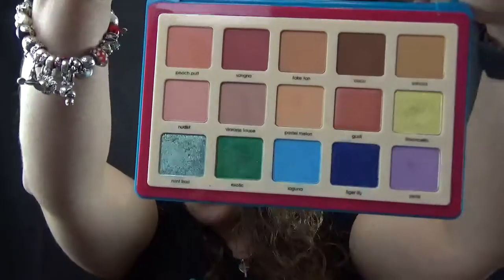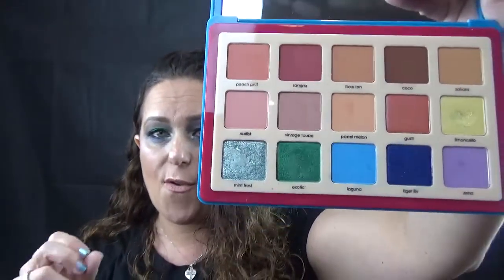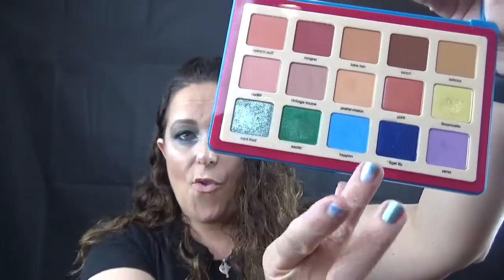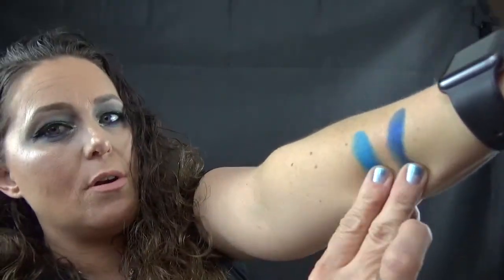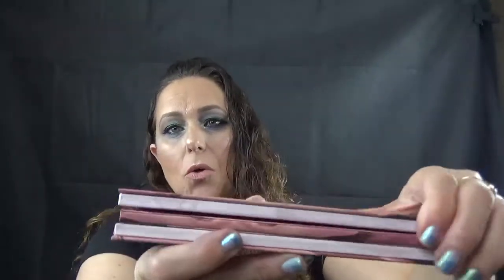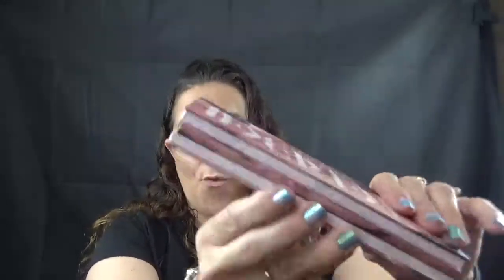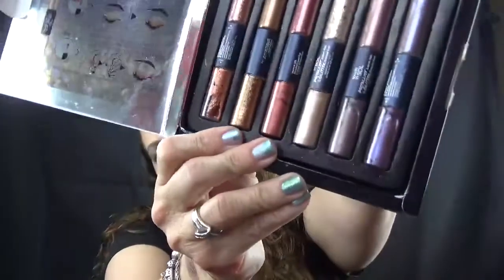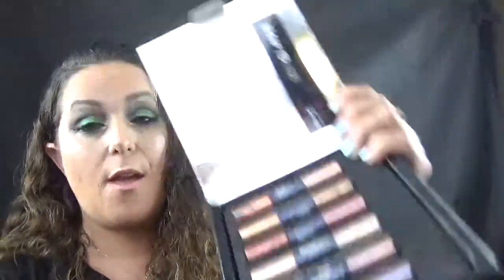Five New Pallets Reviews, Swatches,Worth it or Not!!!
Watch before buying my honest opinion on Natasha Denona Tropical palette, Tarte Be A Mermaid palette, Urban Decay Backtalk, Kat Von D Divine,and Touch N Sol Metallist palette, reviews, swatches